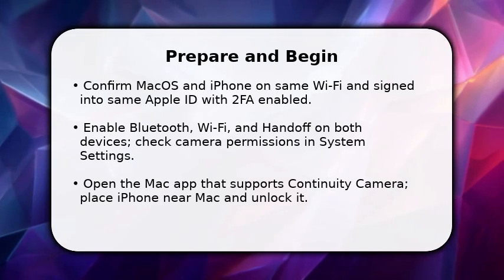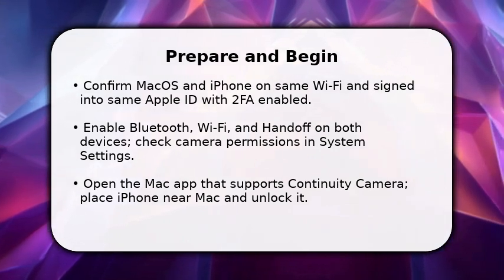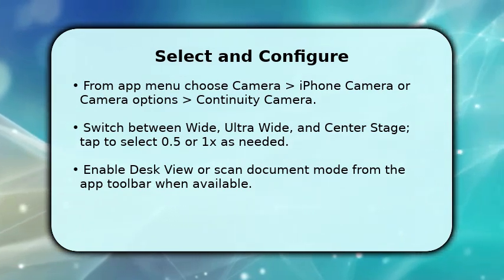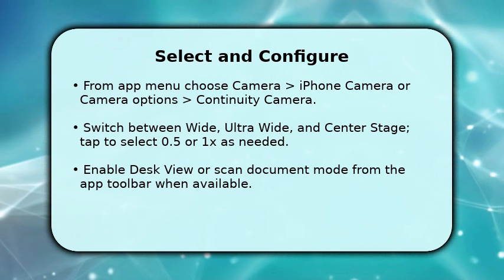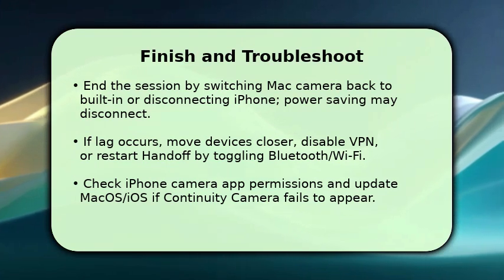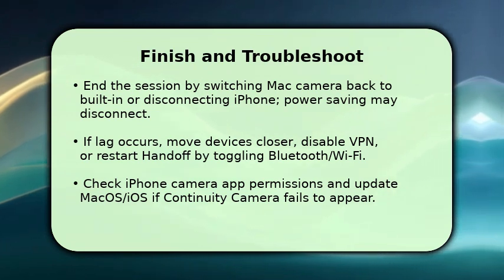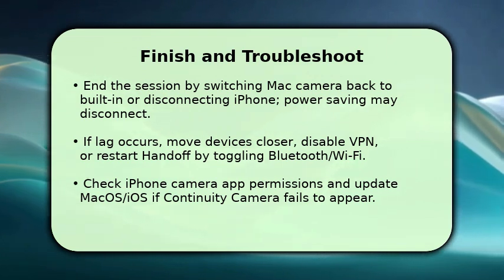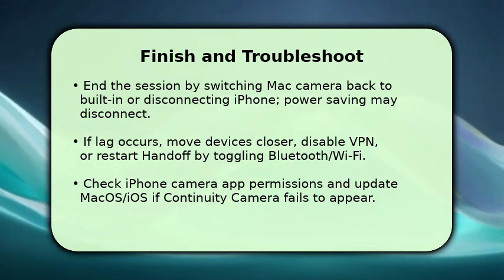How to Use Camera Continuity on Mac - Easy Guide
How to Use Camera Continuity on Mac - Easy Guide | 🔒 Surfshark VPN Deal — Stay private and secure. $1.99/mo + 3 Months Free ▸

Discover the simplicity of maintaining camera continuity on your Mac. This step-by-step guide walks you through essential tips and tricks to ensure seamless transitions in video projects, enhancing both professionalism and creativity.

Mac, camera continuity, video editing, transition effects, seamless footage, Easy Guide, Maintain Continuity on Mac, Video Project Tips, Professional Video Editing for IOS Users